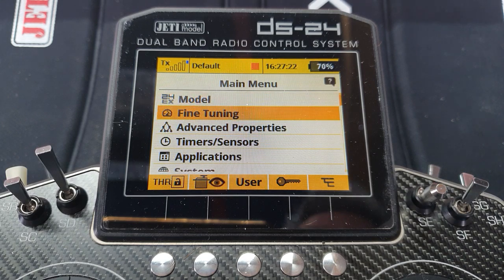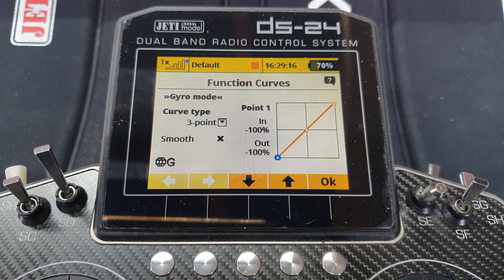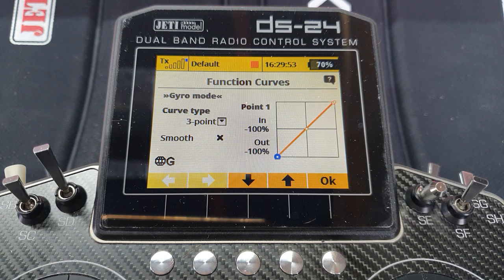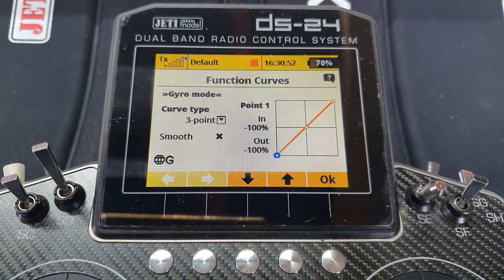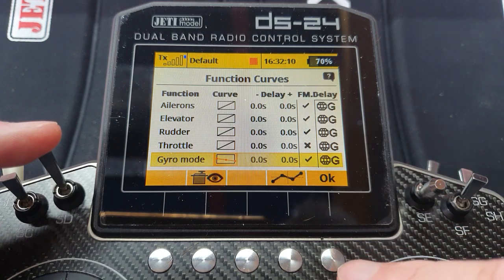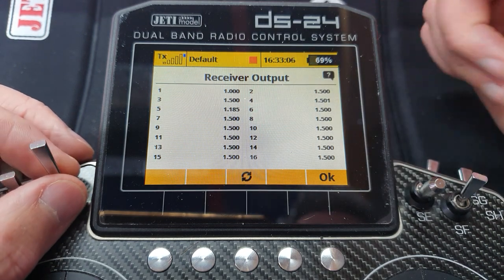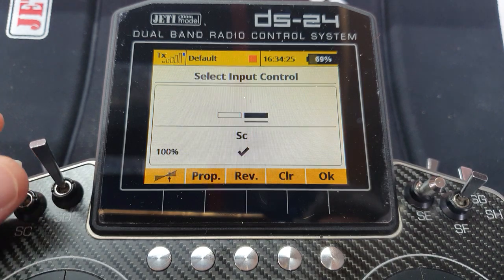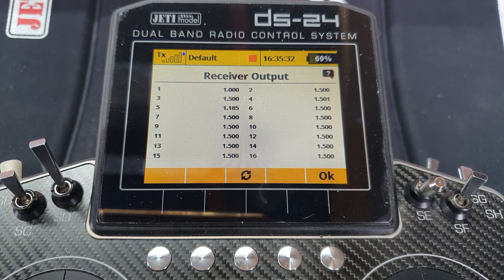Jeti - 6 servo positions using mixers, for example Hobby Eagle A3 S3, 6 gyro modes